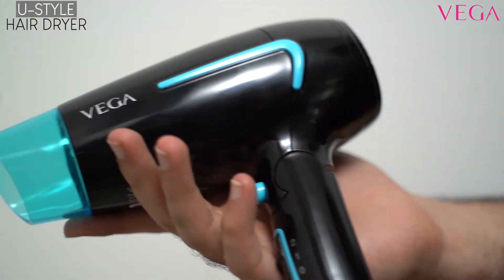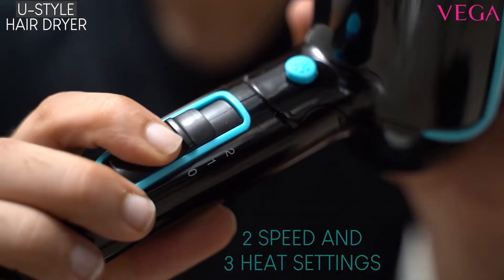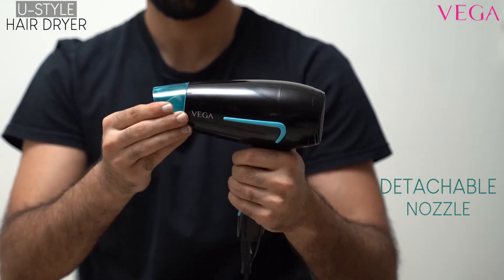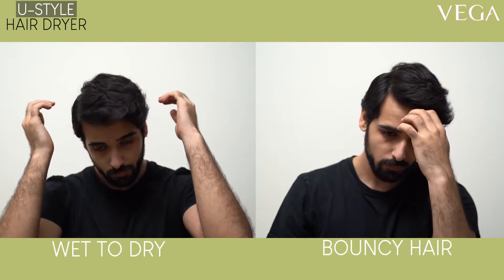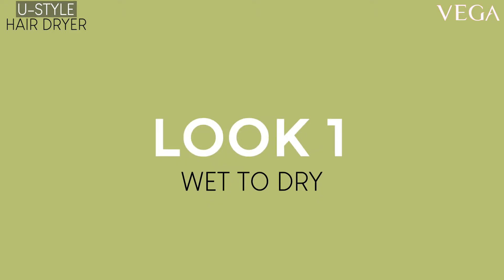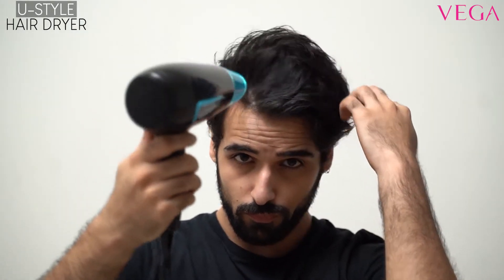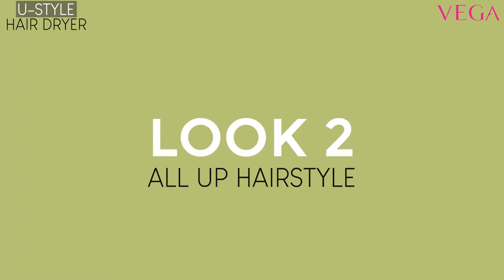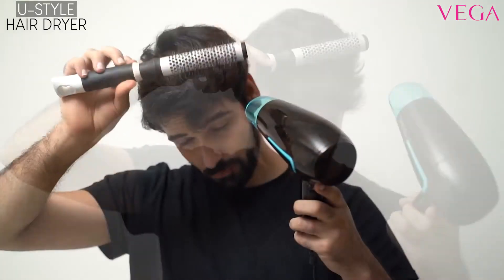VEGA U-Style 1600 Unisex Hair Dryer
Blowdrying hair is quite a task, especially when you want a hairstyle that stays intact throughout the day. The VEGA U-Style 1600 Unisex Hair Dryer is all that you need to set both your long as well as short hair right. The Unisex hair dryer comes with impressive features and looks super stylish in a black glossy finish. Let the love for flaunting perfect blow-dried hair come to you, shop from Flipkart today!